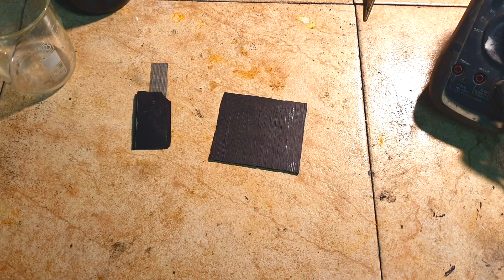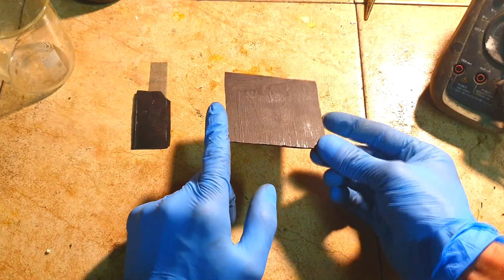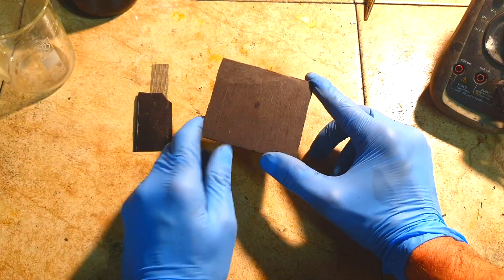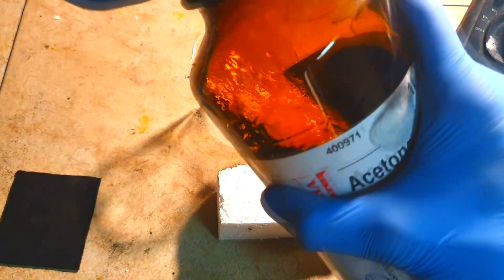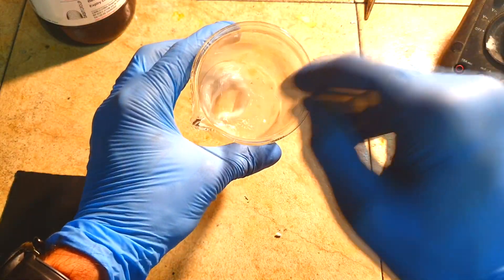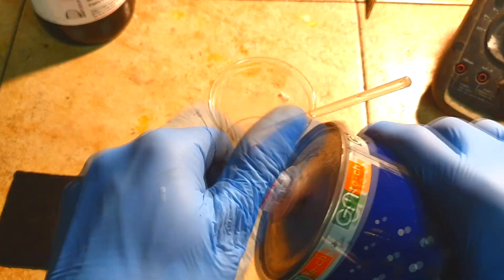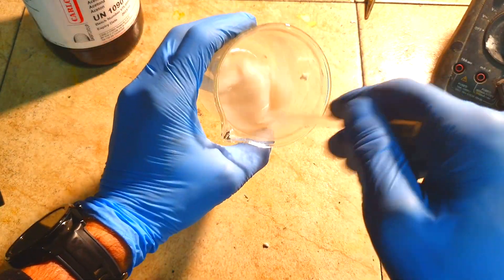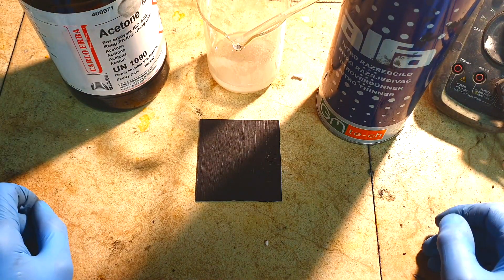Conductive carbon plastic